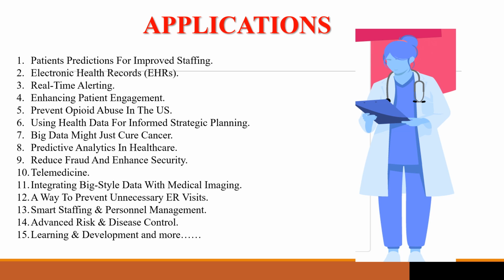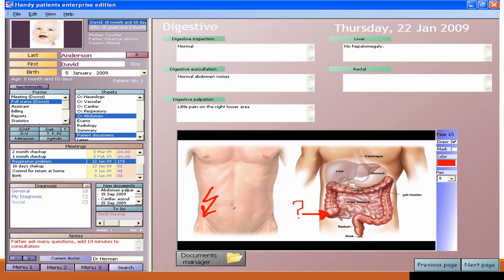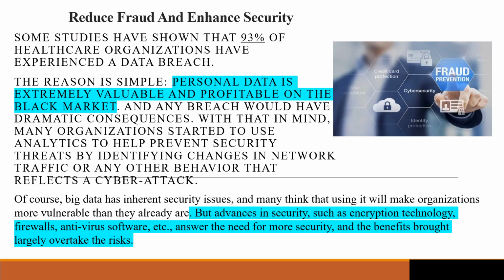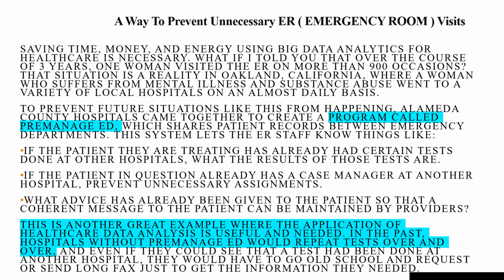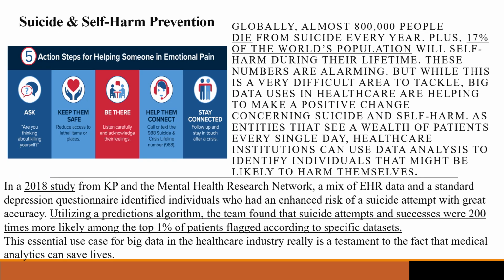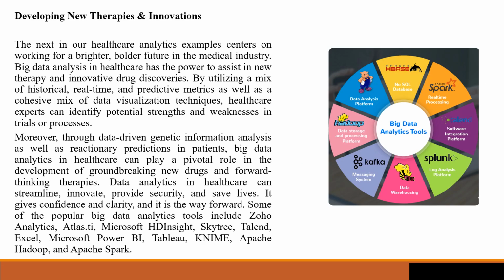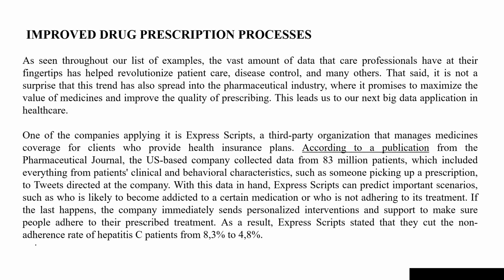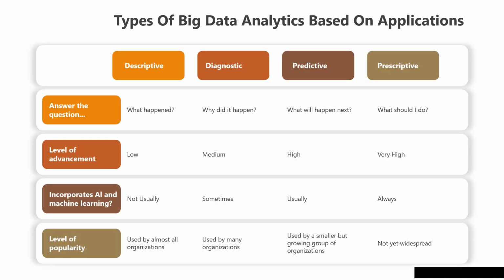Application of Big Data Analytics